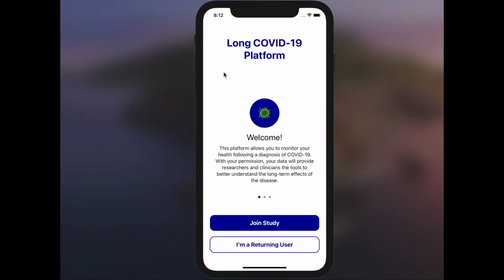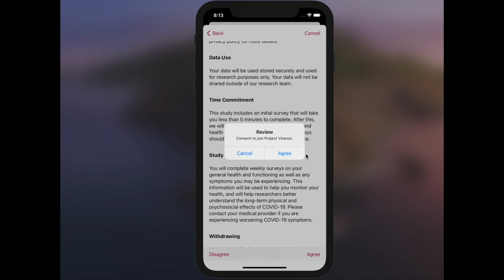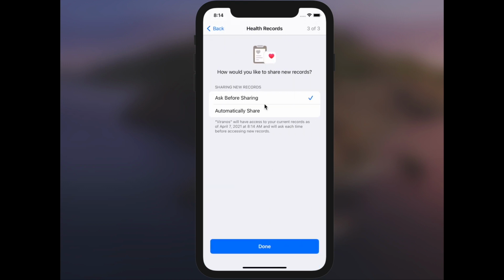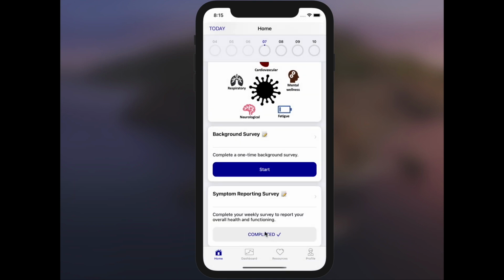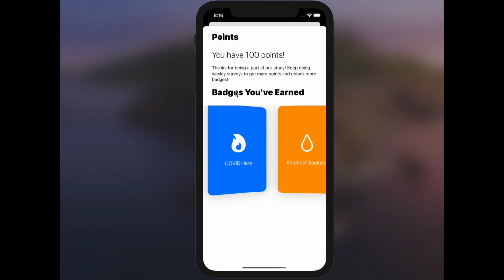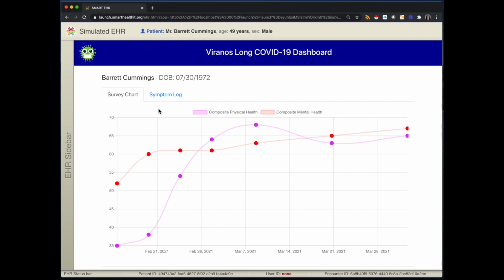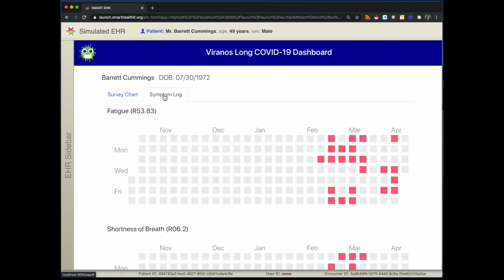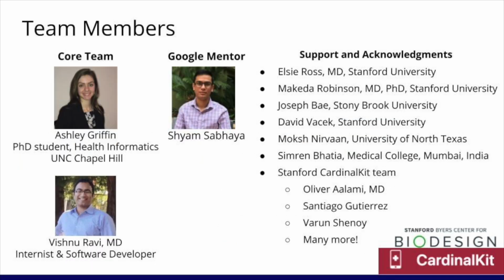Viranos - Google Demo Day